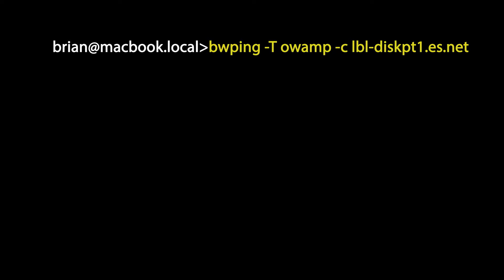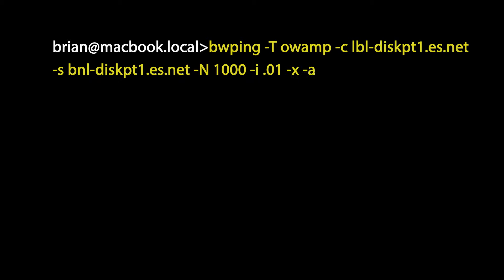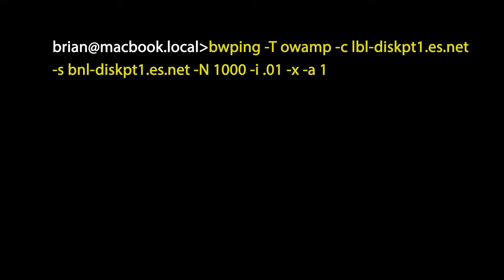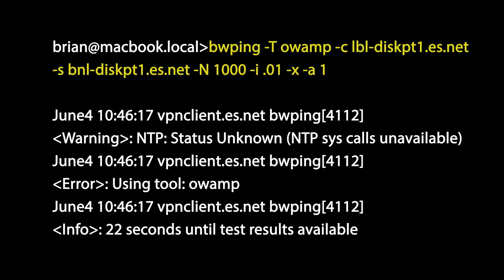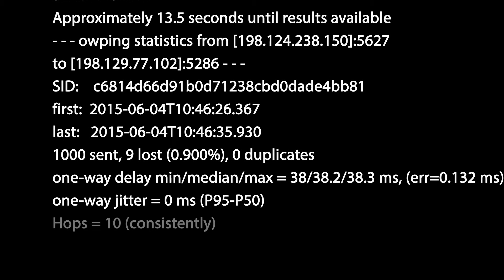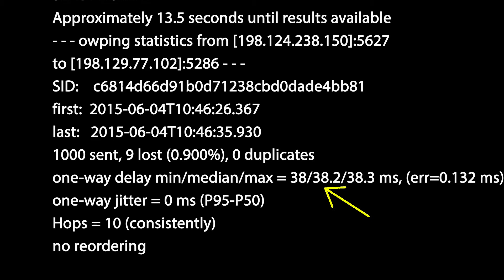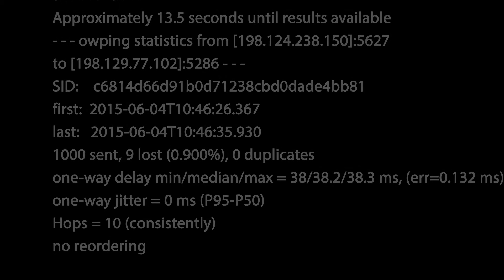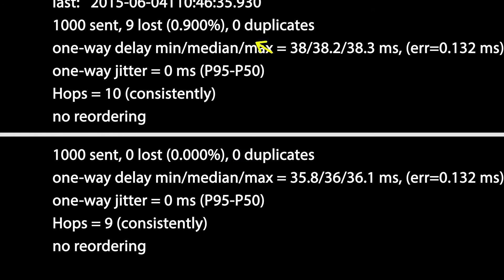perfSONAR BWPING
Network latency is the measure of the time it takes for data to travel between points on a network. The Ping tool is used to measure the 'round trip' of source to destination and back again, while the OWAMP tool can measure each direction independently. This video discusses ways measure network delay between two hosts and gives practical examples.